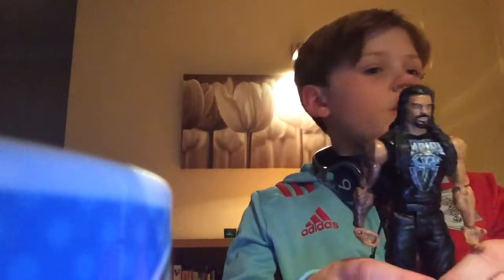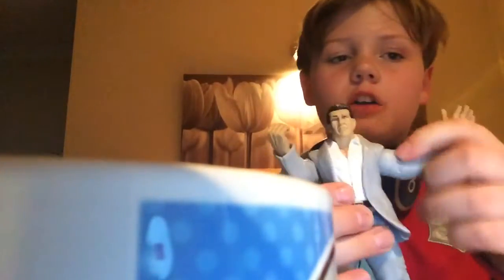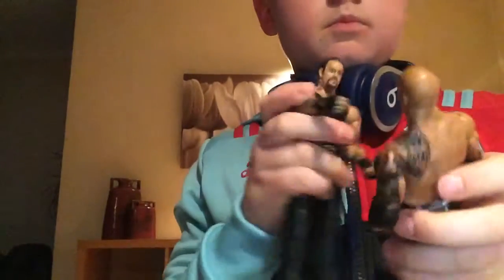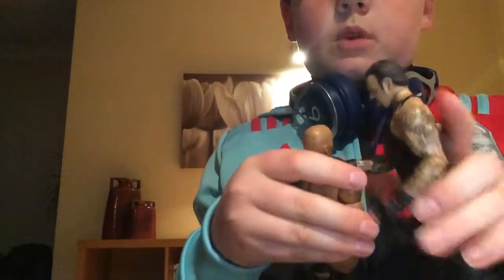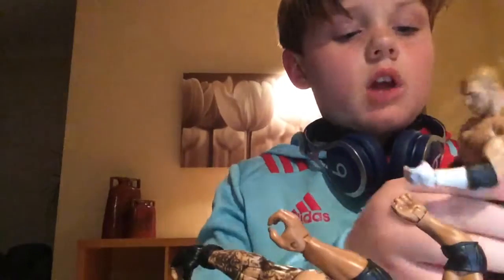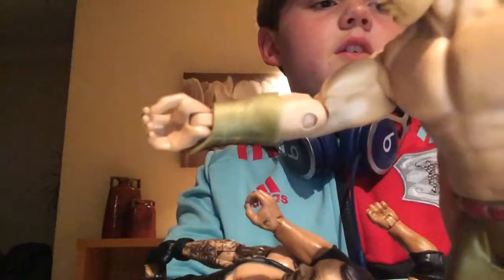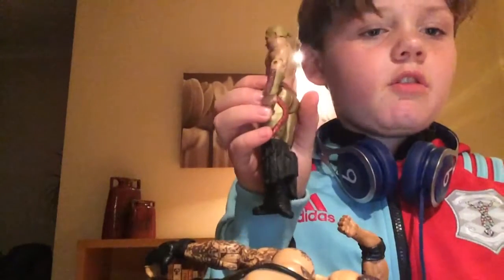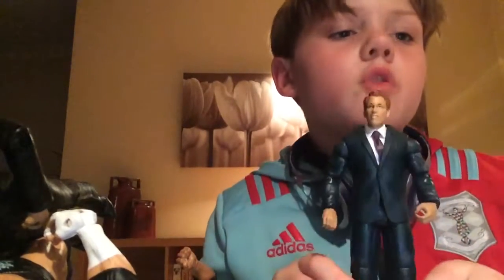Showing my figures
Wrestling